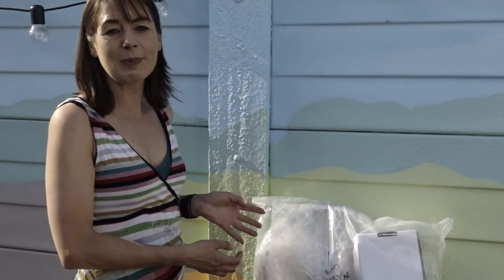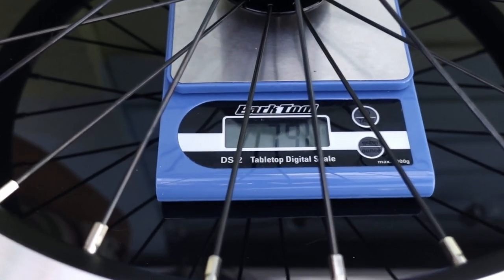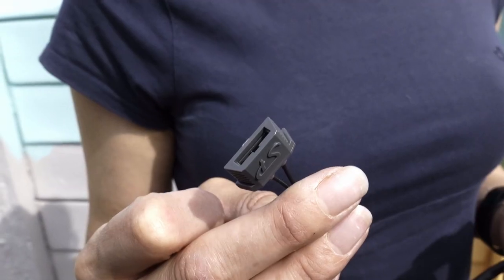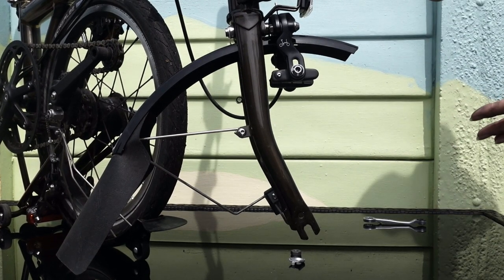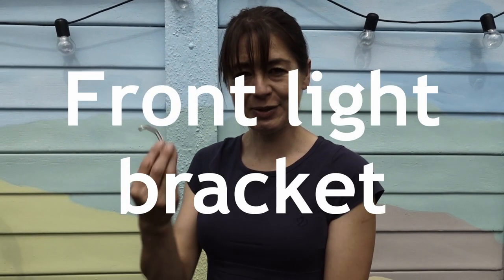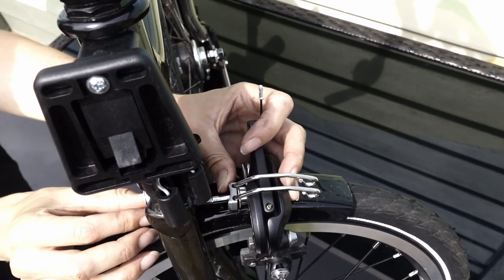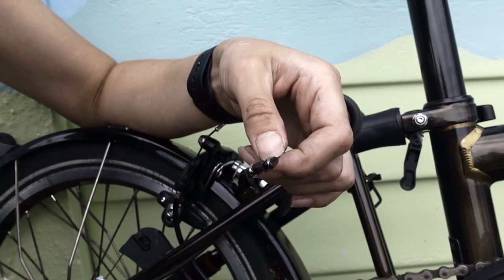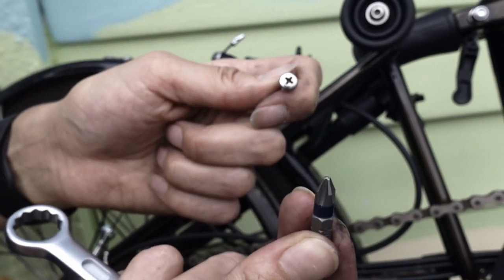Brompton SP SV 8 hub dynamo system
The SP SV-8 hub dynamo system was introduced by Brompton in 2019 - to replace the SON and Shimano hub dynamo systems used previously

SP = Shutter Products - they started out making photographic equipment

This is the video we started to make at the beginning of the year - then the bike with the dynamo system on it was stolen ;-O

This video is quite detailed and shows the contents of the Brompton hub dynamo package, how to install the wheel, wiring (front and rear) and lights (front and rear)

It is split into the following:
Removing / installing the wheel, and showing the bolt through axle

Installing the front light bracket - this involves removing the front brake caliper - using 5mm allen key on new style calipers - or 10mm spanner on older style calipers

Installing the font light - at approx 8:00

Routing the rear wiring loom - at approx 9:30

Removing the old light / reflector - at approx 10:40

Connecting the rear light - at approx 11:00

Mounting the rear light - at approx 12:10

Securing the wiring - at approx 12:30

Quick test ride at dusk to show the brightness of the kit - at approx 15:40

Sorry if it's a bit long!